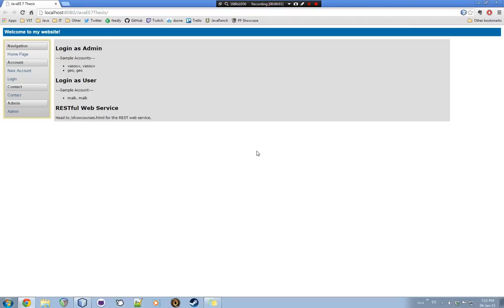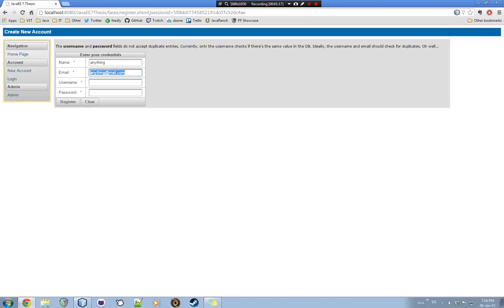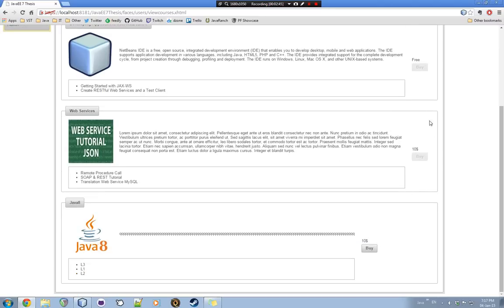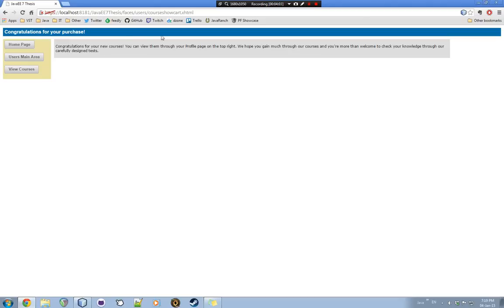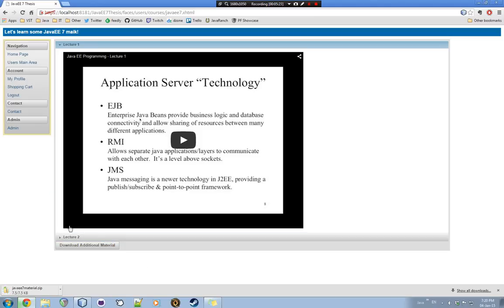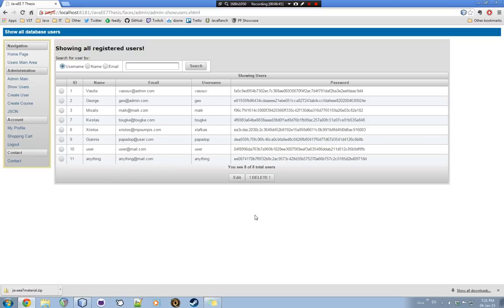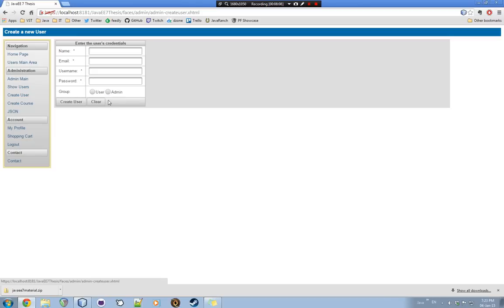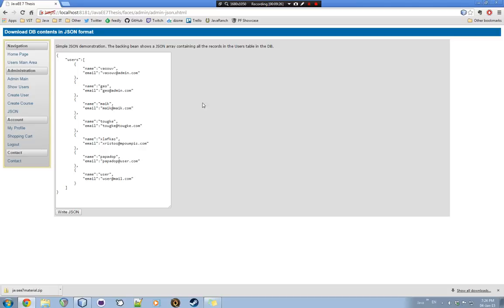JavaEE 7 Thesis Project - Video Web Service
A couple of bugs here and there (it worked on my laptop but not on my desktop, yes really) and also my horrible english...